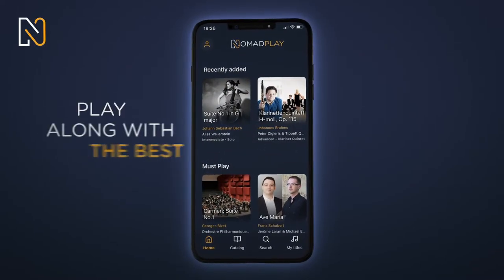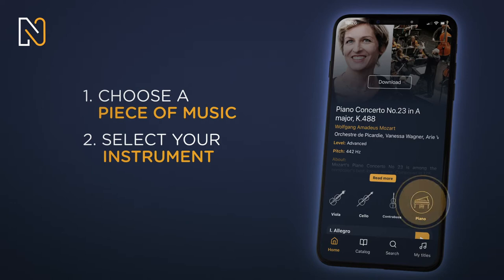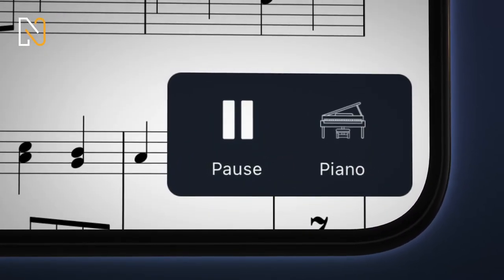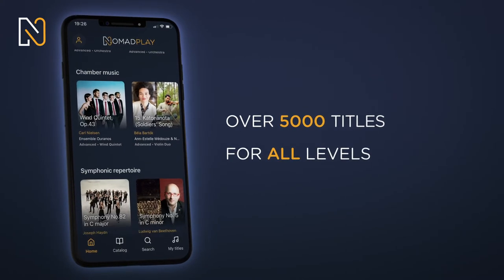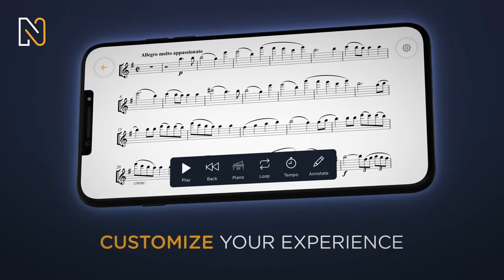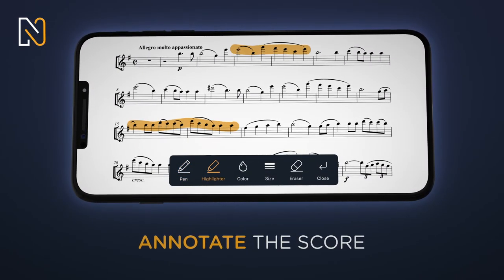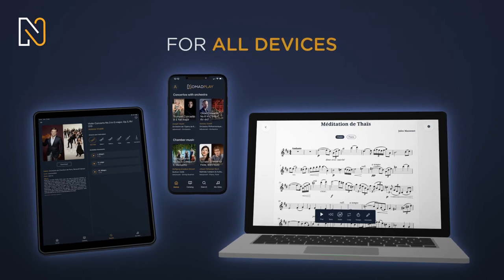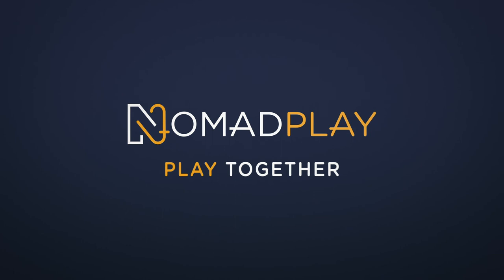NomadPlay | Stay on top of your game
What is NomadPlay?
NomadPlay is the only music platform that offers a catalogue of high quality recordings to play along with renowned artists and orchestras while following interactive scores.

No more practicing alone!
Whatever your instrument and your level, you will find numerous pieces to play wherever and whenever you want with quality accompaniments.

Don't play over a recording, play along with it.
Our sound separation technology allows you to mute your instrument track so you can play along with other musicians.

With our interactive scores, you can work at your own pace: annotations, tempo changes, looping...

Thousands of classical, jazz and pedagogical titles are already available!

Come and play along with us!